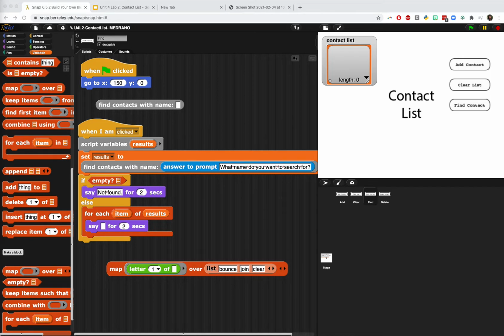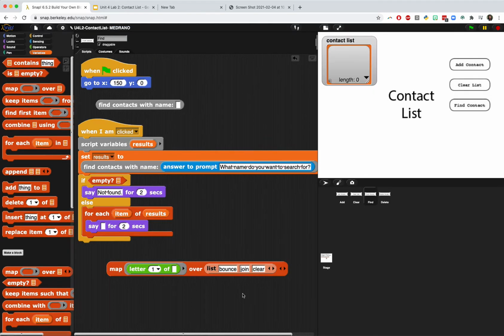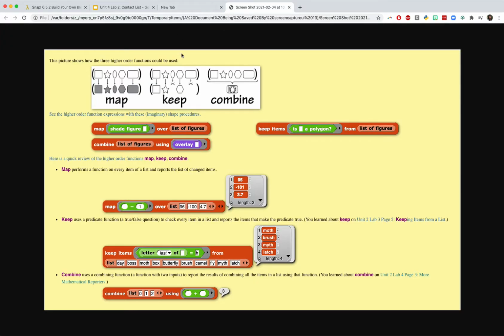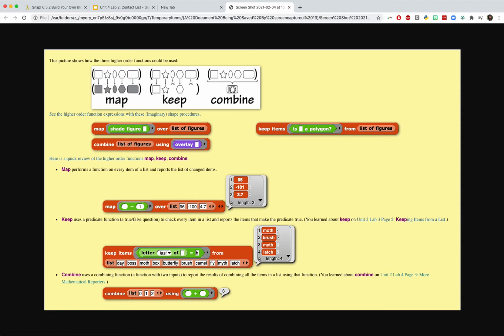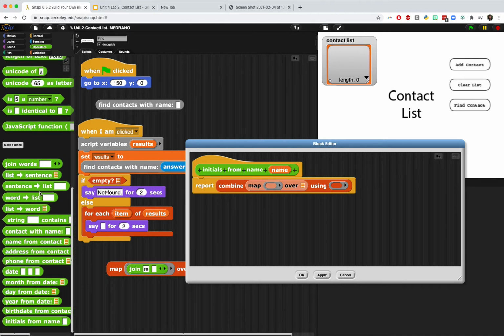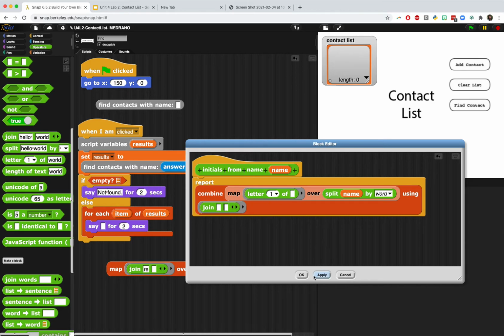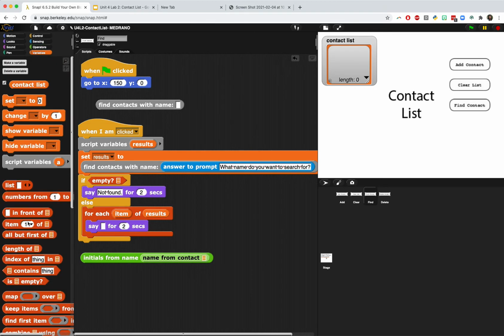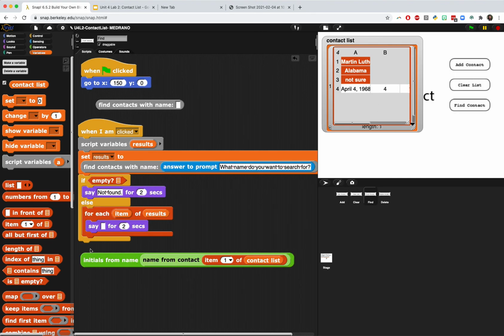Transforming Every List Item Part 2